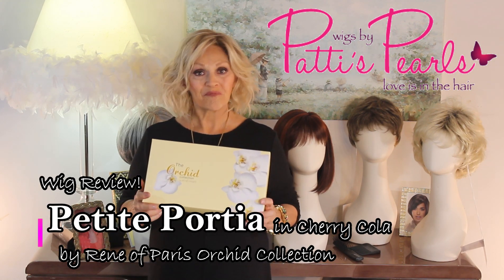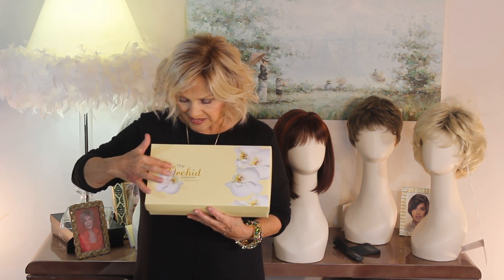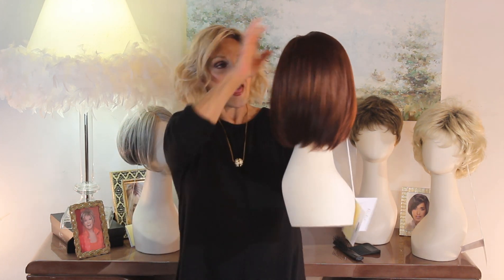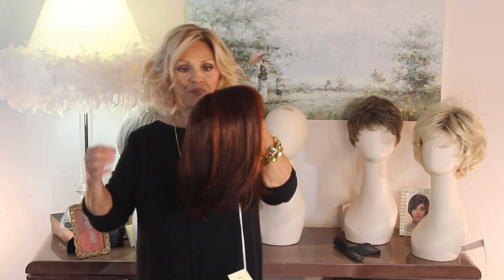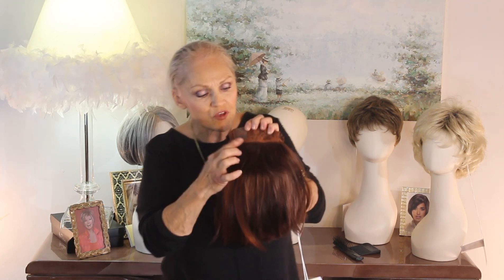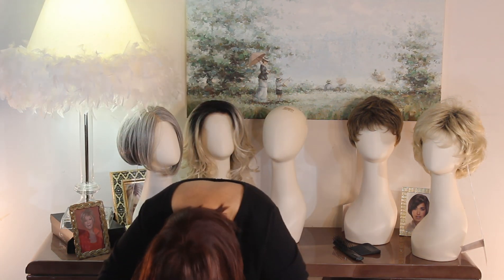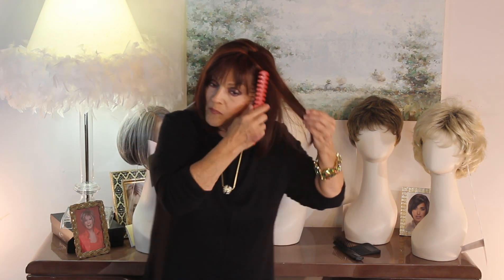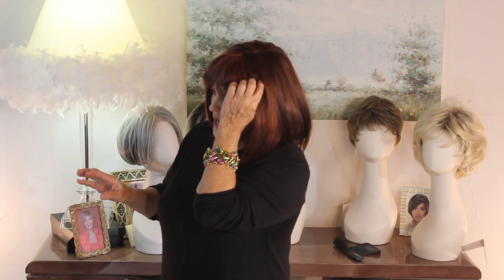Wig Review: Petite Portia by Rene of Paris in Cherry Cola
Patti reviews Petite Portia by Rene of Paris, Orchid Collection in Cherry Cola.